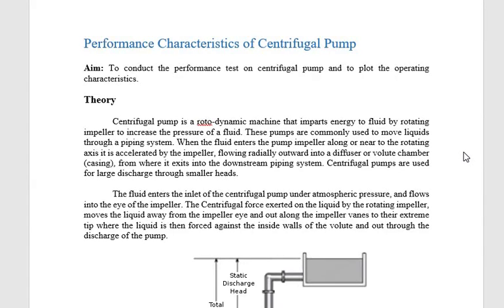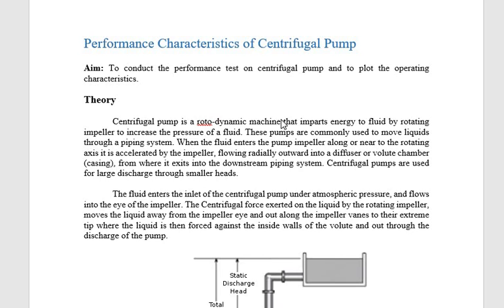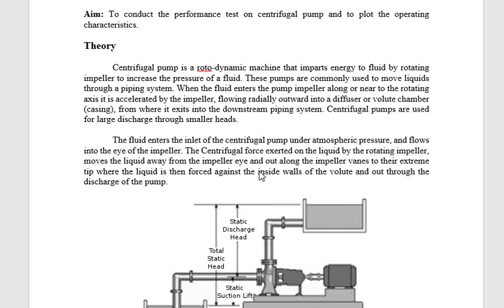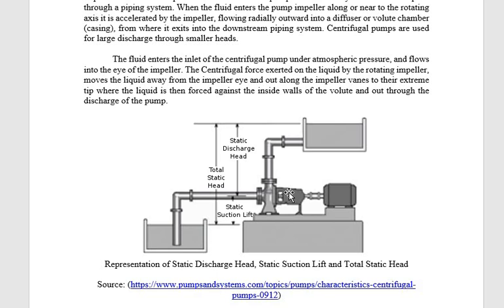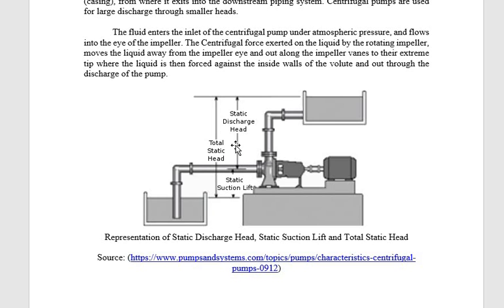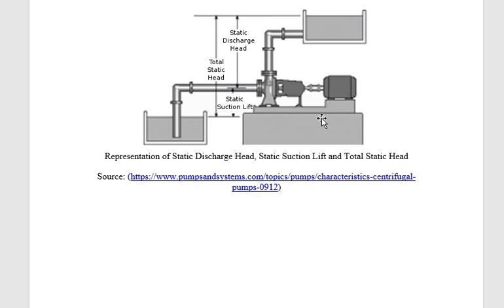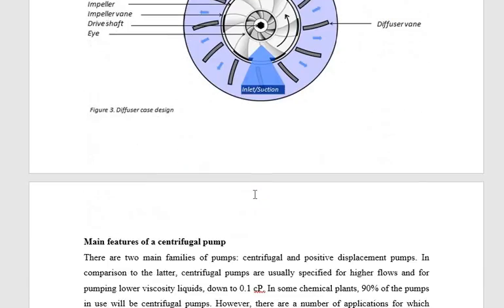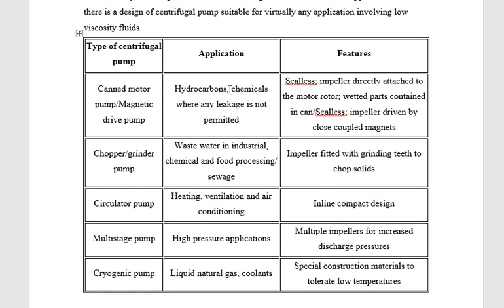Introduction to Centrifugal pump